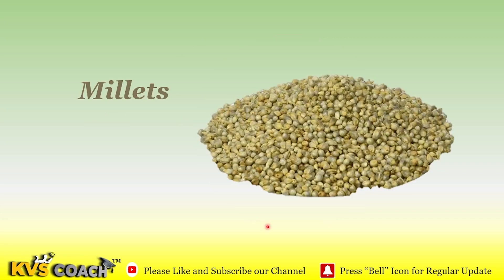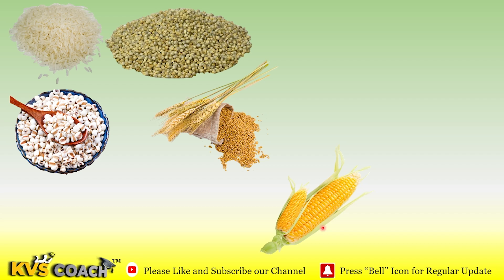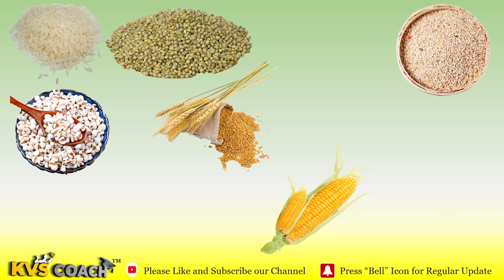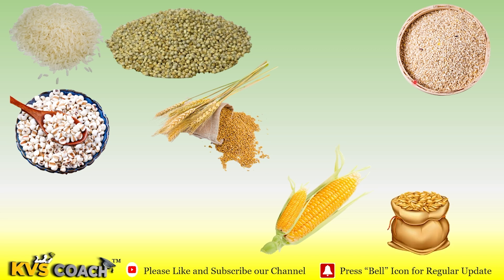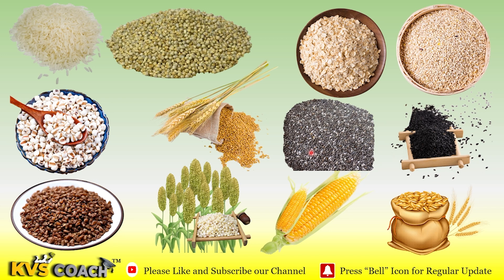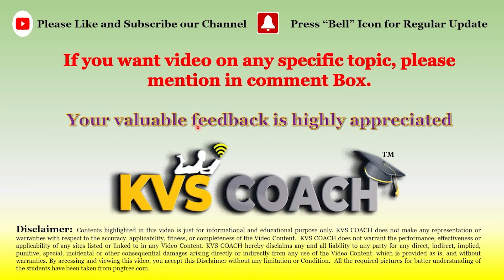Learn about 12 Cereals name Improve Knowledge & Vocabulary of Kids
Improve Vocabulary of Kids with this method of learning while playing. This video is like a playroom for your kids where he can learn while playing. Continuous repetition of this video can help to improve your kids vocabulary tremendously. We are starting this effort in order to improve kids vocabulary and in this series we will provide 12 words of each alphabets.